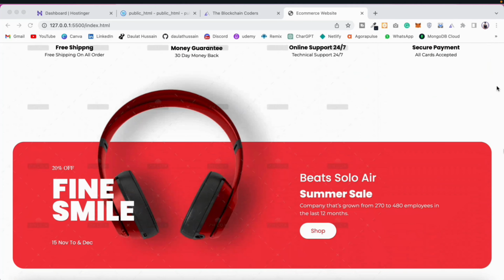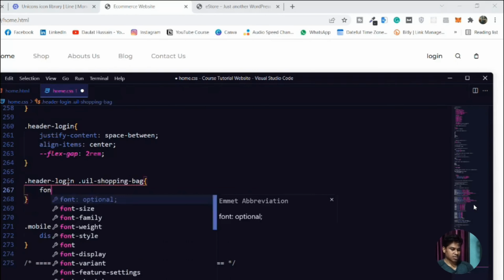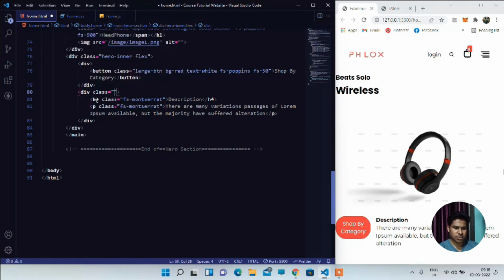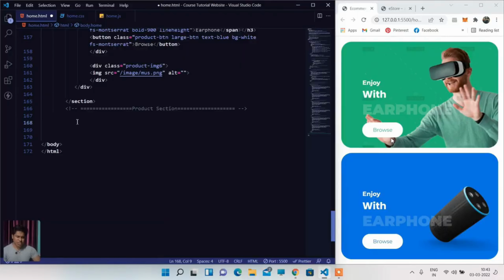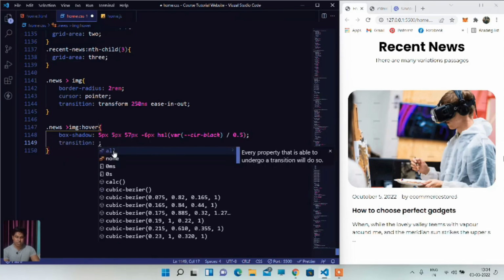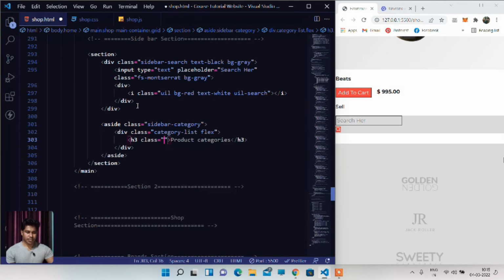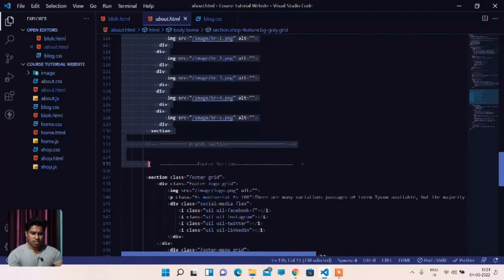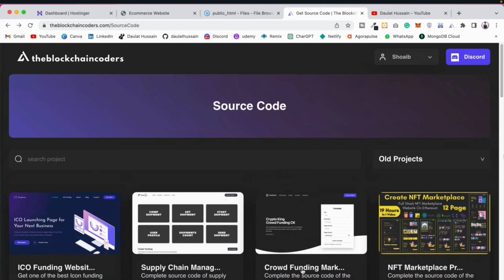Building a Responsive Ecommerce Website Template Using HTML, CSS, & JavaScript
Responsive Ecommerce Website Template

In today's digital age, having a strong online presence is crucial for any business, especially for those looking to venture into the world of ecommerce. If you're a developer eager to create a visually stunning and user-friendly ecommerce website, you've come to the right place. In this tutorial, we'll guide you through the process of building a responsive ecommerce website template using the powerful trio of HTML, CSS, and JavaScript.

Why Choose HTML, CSS, and JavaScript?

Before we delve into the technicalities, let's understand why these three technologies are the perfect choice for building an e-commerce website template:

HTML (Hypertext Markup Language): HTML forms the foundation of any webpage. It provides the structure and content of your website, allowing you to define the layout, headings, text, images, and links.

CSS (Cascading Style Sheets): CSS is responsible for the presentation and styling of your website. It lets you customize the look and feel, including colors, fonts, spacing, and responsive design for various devices.

JavaScript: JavaScript adds interactivity and functionality to your website. It enables dynamic elements, such as image sliders, dropdown menus, product filtering, and shopping cart functionality.

Step-by-Step Guide to Building Your Ecommerce Website Template

Planning Your Design: Start by creating a wireframe or a rough sketch of your website's layout. Determine the essential components, such as the header, navigation menu, product display, and footer.

Styling with CSS: Apply CSS to bring your design to life. Use external CSS files to keep your code organized. Utilize CSS Grid or Flexbox for responsive layouts that adapt to various screen sizes.

Designing the Header and Navigation: Create an attractive header with your logo and navigation menu. Ensure that the navigation is intuitive and easy to use for customers to browse through your products effortlessly.

Building the Product Display: Use html to set up the product display section and CSS to style it. Consider using CSS Grid or Flexbox to showcase products in a visually appealing manner, with clear images and product details.

Implementing Product Filtering: Utilize JavaScript to add product filtering options based on categories, price range, or other attributes. This feature will help customers find what they're looking for quickly.

Adding a Shopping Cart: Implement a shopping cart using javascript to allow customers to add products and see their cart's contents. Consider using local storage or cookies to store cart data temporarily.

Creating a Responsive Design: Make your ecommercetemplate responsive by using media queries in CSS. Test your website on various devices and screen sizes to ensure it looks great everywhere.

Optimizing for Performance: Minimize css and JavaScript files to reduce loading times. Compress images and use caching techniques to improve overall website performance.

Testing and Debugging: Thoroughly test your website across different browsers and devices to identify and fix any compatibility issues or bugs.

Conclusion

Congratulations! You've successfully built a responsive ecommerce website template using HTML, CSS, and JavaScript. This template serves as an excellent starting point for any ecommerce project. Remember to keep your design clean, user-friendly, and optimized for performance.

Workout Video: